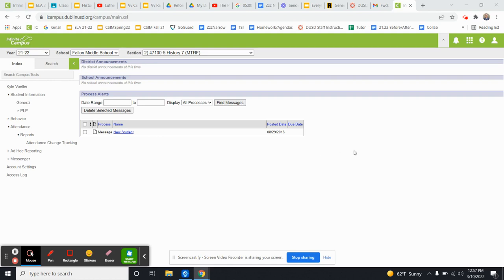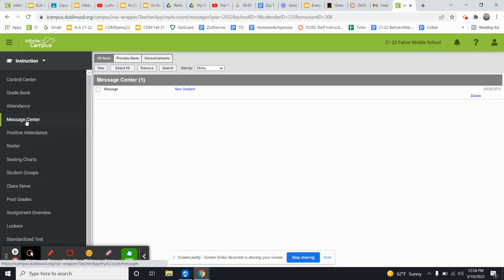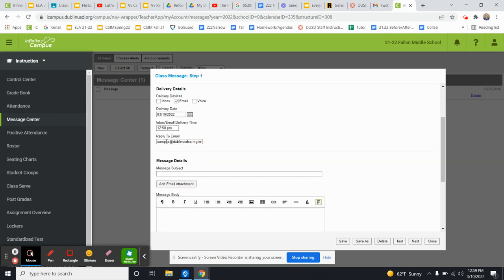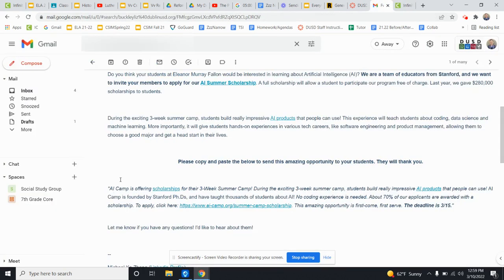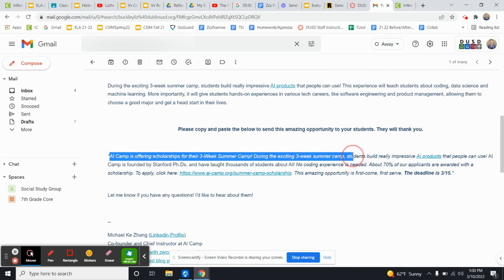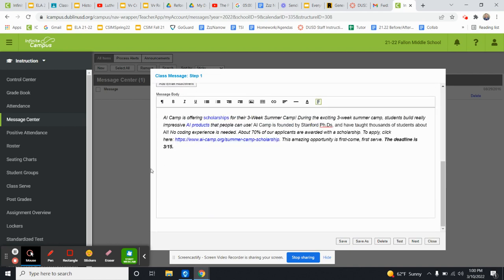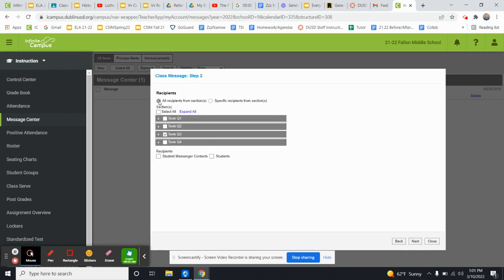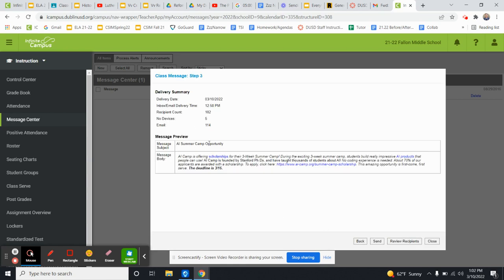How to Send a Class Message Code